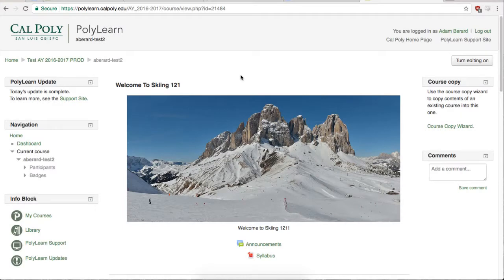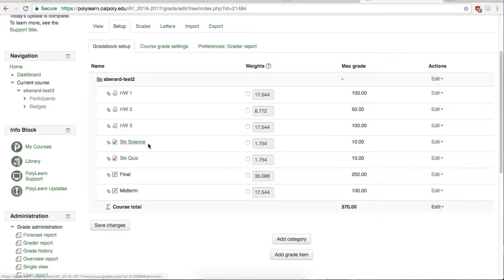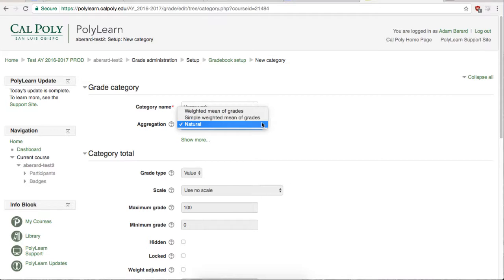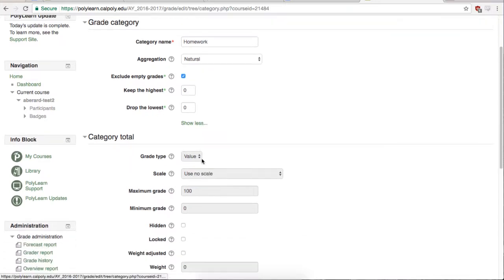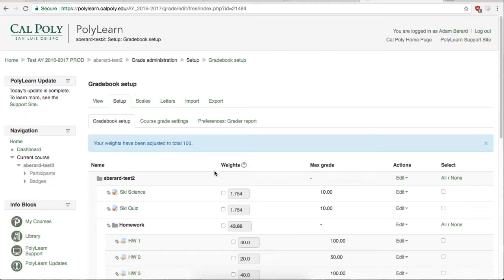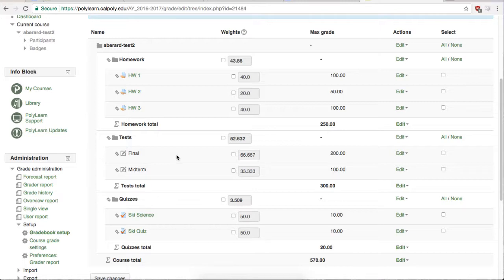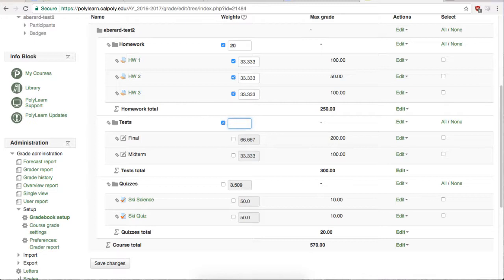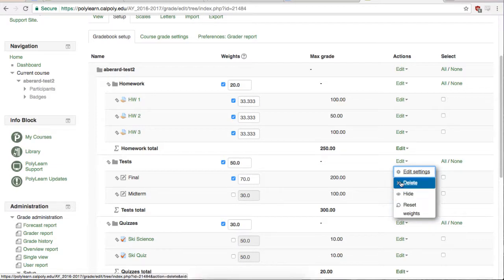Gradebook: Weighting Your Gradebook (Moodle 3.1)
In this short video you will learn the basics of setting up your gradebook to work on your own weighting scale in PolyLearn (Moodle 3.1). CC is available.